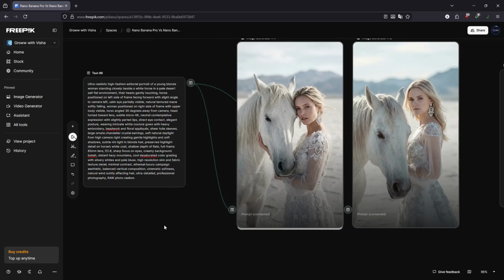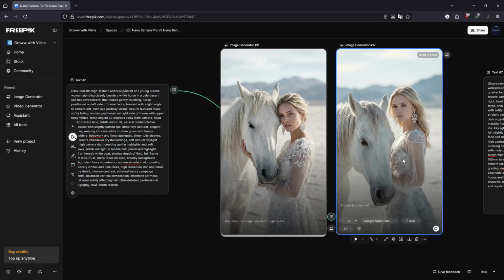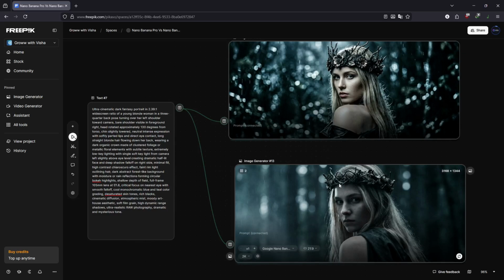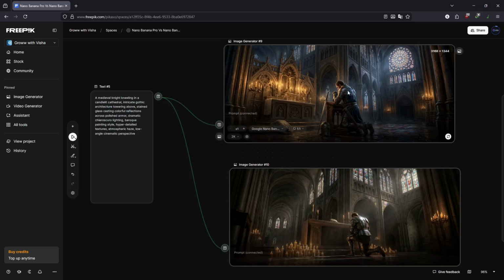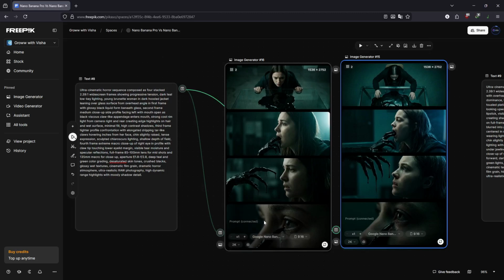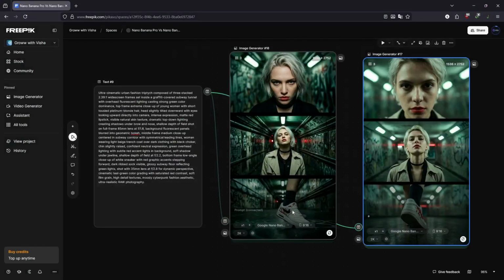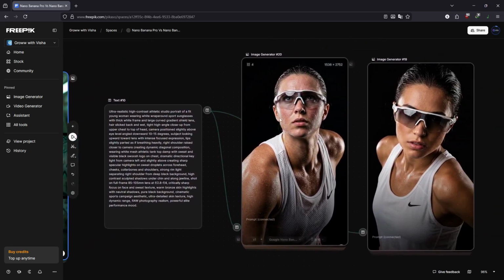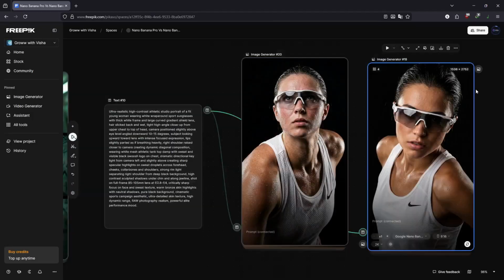Nano Banana 2 vs Nano Banana Pro: Which AI Tool Wins?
Nano Banana 2 vs Nano Banana Pro Prompt Faceoff
In this deep-dive tutorial, we are putting Nano Banana 2 and Nano Banana Pro to the ultimate test. As the founders of Visha Studio, we’re always looking for the highest ROI in AI tools. Is the 'Pro' version worth your time, or does the predecessor still hold the crown?

We break down 6 unique prompt comparisons—from cinematic lighting to hyper-realistic textures—to show you exactly which tool wins for your next AI production.

What you’ll learn:

    00:00 – Nano Banana 2 vs Nano Banana Pro: The Breakdown

    00:30 – Round 1: Cinematic Lighting & Composition

    02:10 – Round 2: Texture & Realism Check

    03:30 – Round 3: Complex Character Prompting

    04:21 – Round 4: Environmental Depth

    06:09 – Round 5: Color Science & Aesthetic

    07:59 – Round 6: The Final Detail Test

    09:09 – The Verdict: Who Wins?